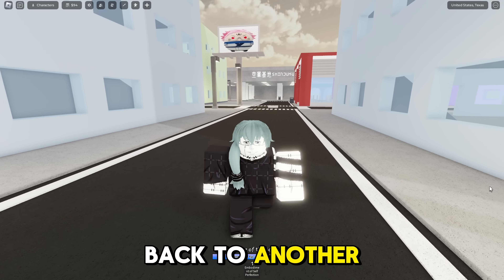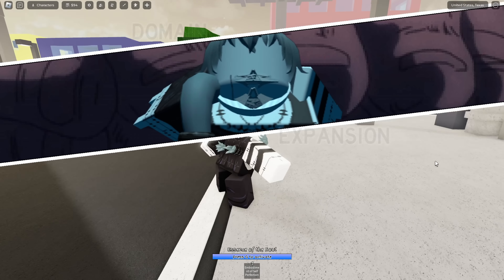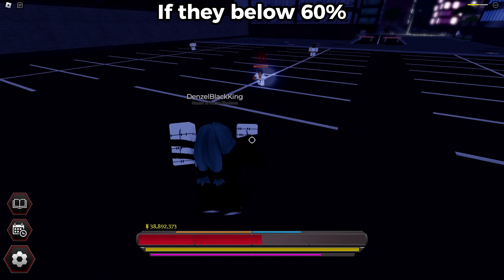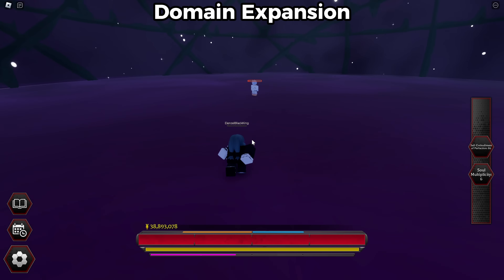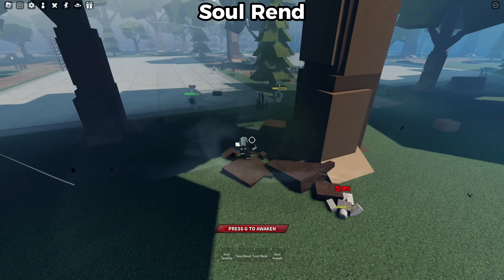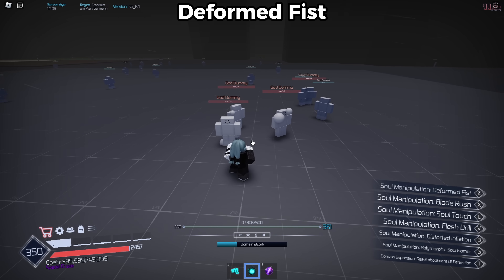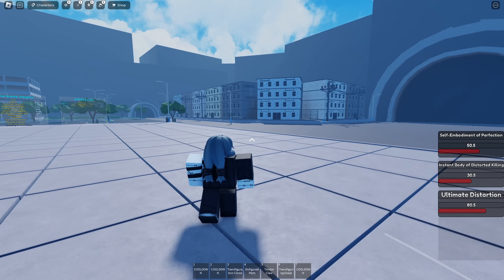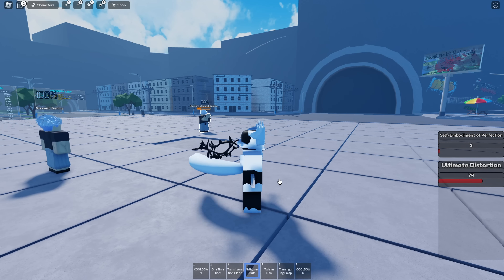Comparing MAHITO In Every ROBLOX Anime Game